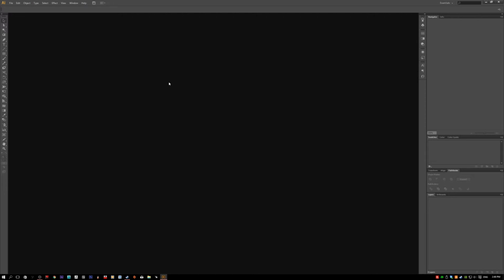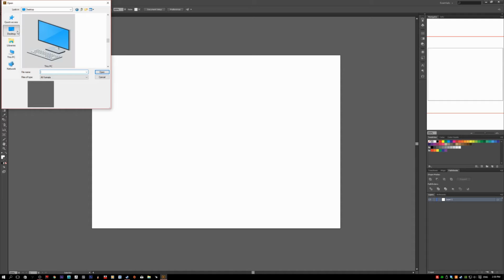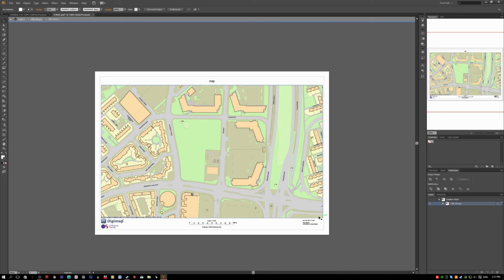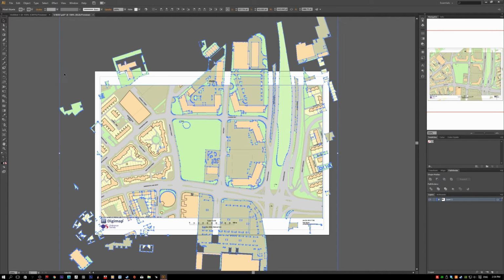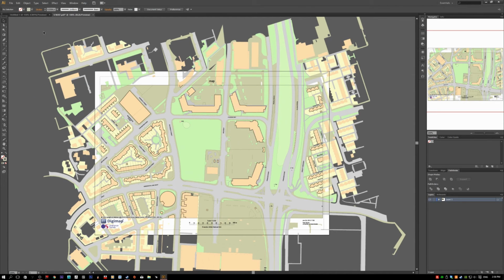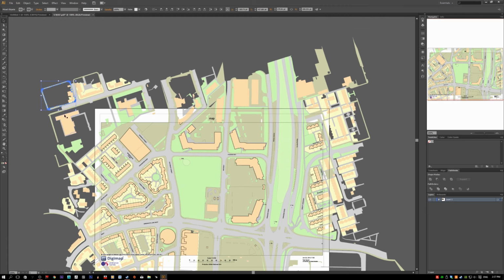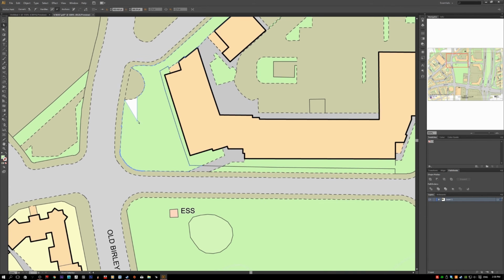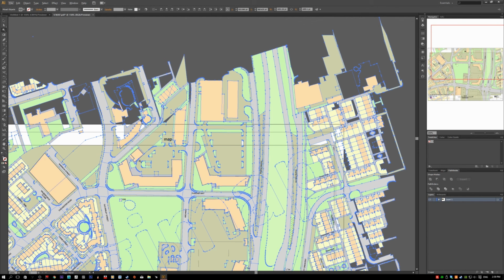Urban Design - Adobe Illustrator - Introduction